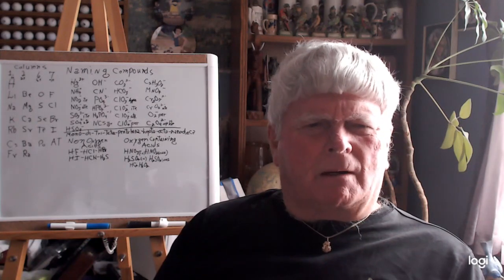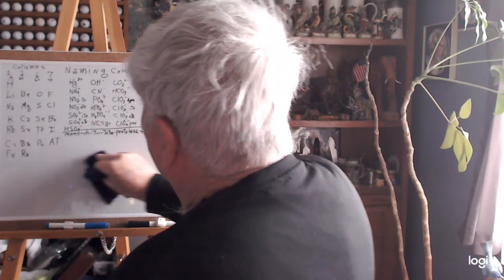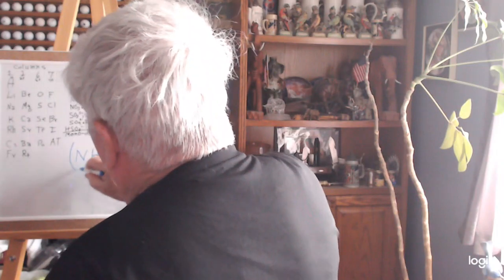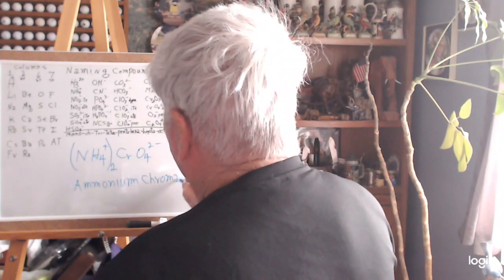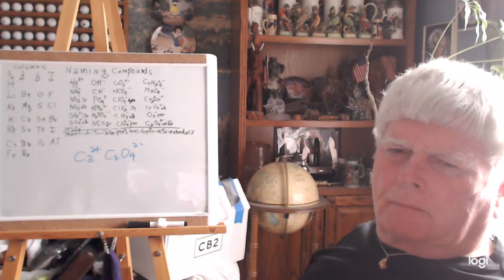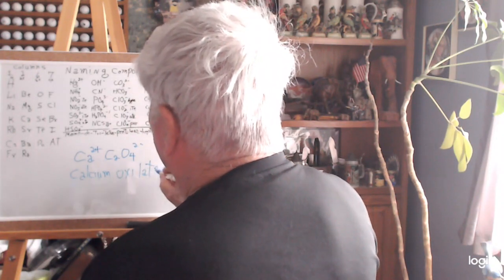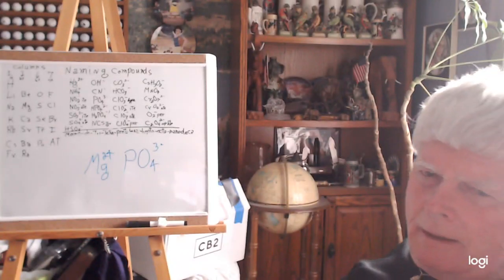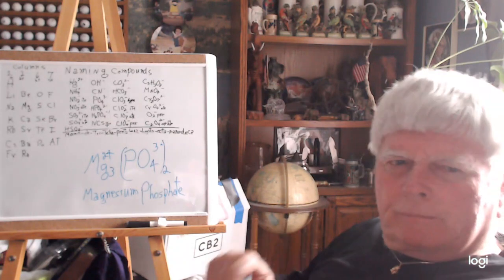16. More Naming Compounds